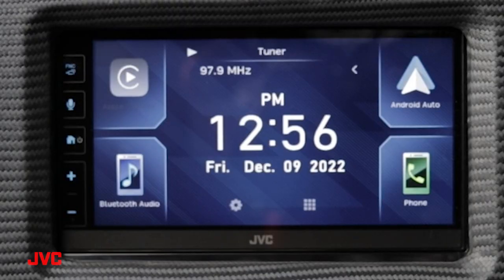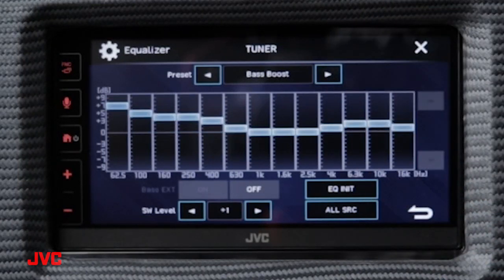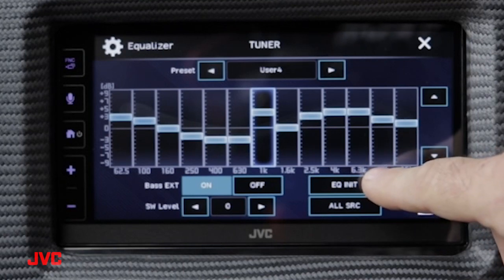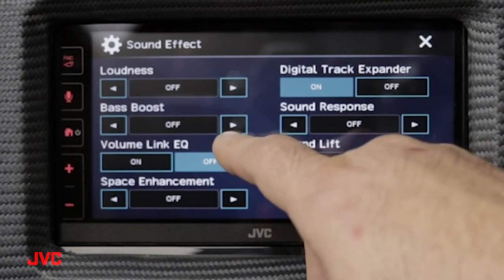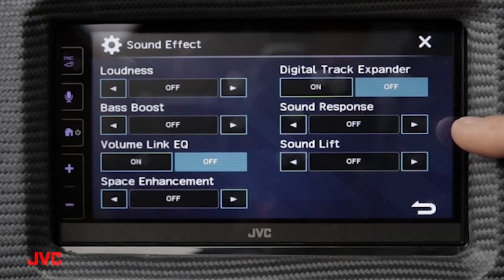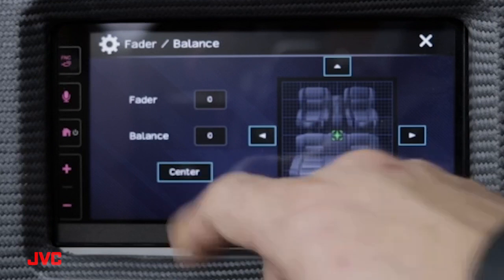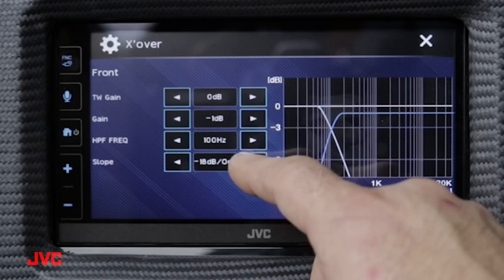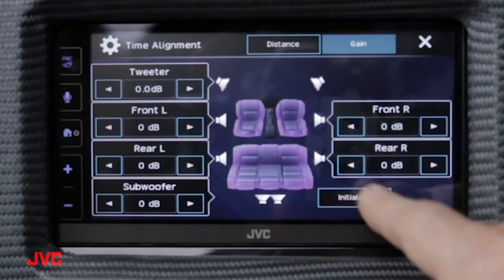JVC Quick Tip- KW-M785BW, KW-M788BH & KW-M780BT Sound Settings Overview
This video demonstrates how to set up custom preset EQs, adjust DSP settings like Space Enhancement, and MUCH more.